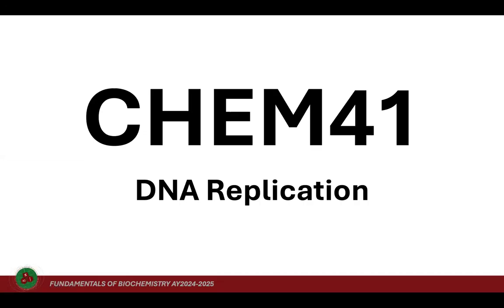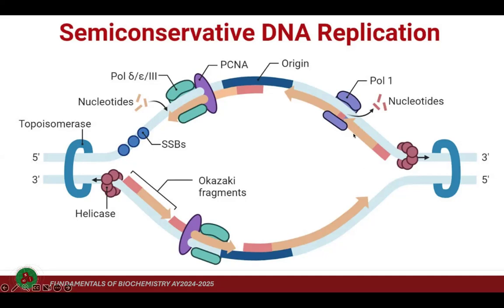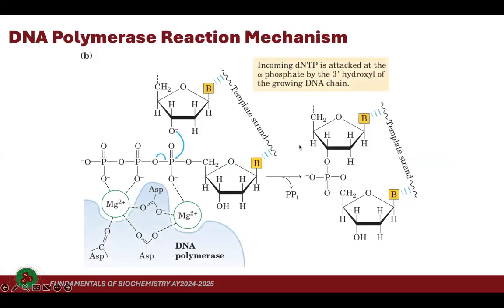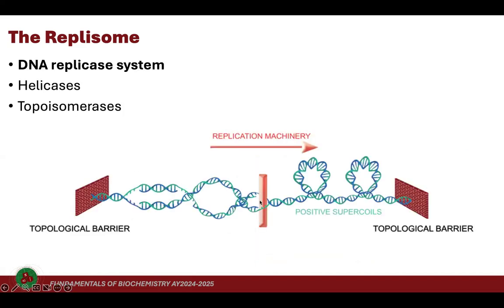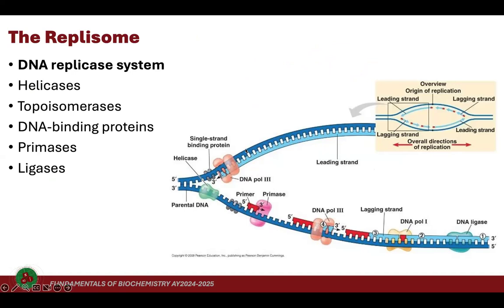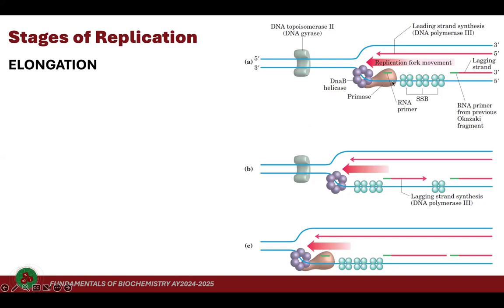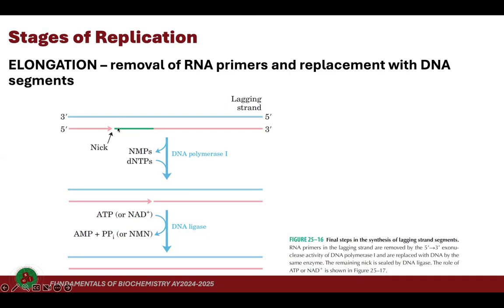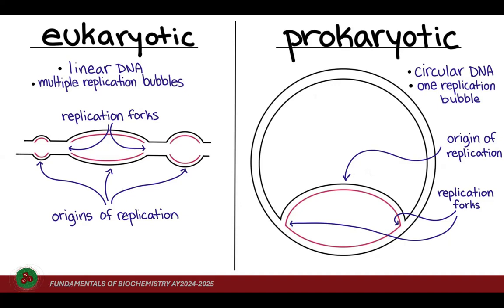Central Dogma Part 1: DNA Replication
For CHEM41 Fundamentals of Biochemistry
DNA Replication (Mainly Prokaryotic)

Correction at 20:11 It is not the γ phosphate group but rather the α phosphate group which is the one attached to the 5'C of the deoxyribose.